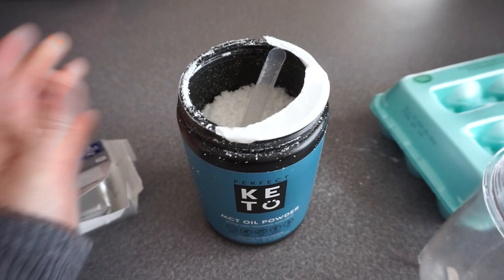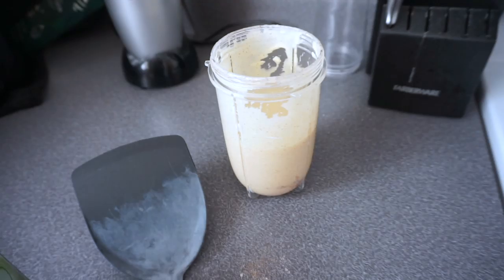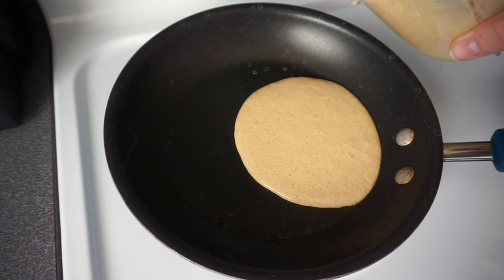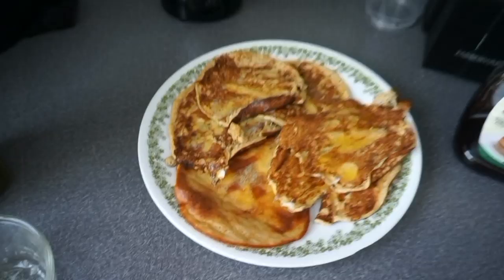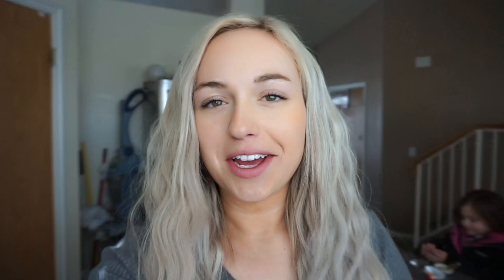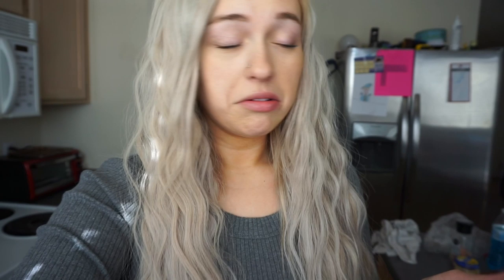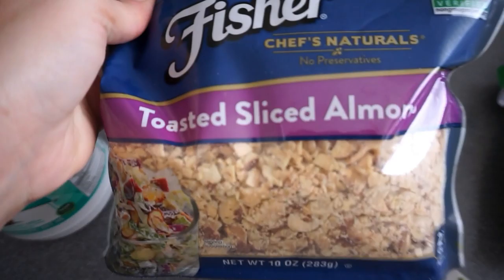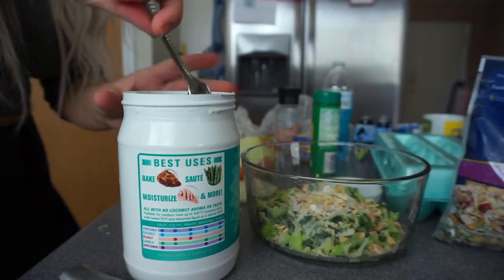KETO WHAT I EAT IN A DAY| KETO GROCERY HAUL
Hi guys! Here are the recipes and macros for both meals I made!

Keto Pancakes:

Ingredients
3 eggs
2 oz cream cheese
cinnamon
Pumpkin pie spice
MCT oil powder
1 TBSP almond butter
1 TBS butter
Rassberries

MACROS:
Fats- 57g
Carbs- 10g
Protein- 20g
691 Calories

Zucchini Fritters:

Ingredients:
Zucchini
Broccoli
2 eggs
2 TBS coconut oil
Ground almonds

MACROS:
Fats: 50g
Protein: 24g
Carbs: 6g
Calories: 510

Mct oil powder I used-

All music used listed below